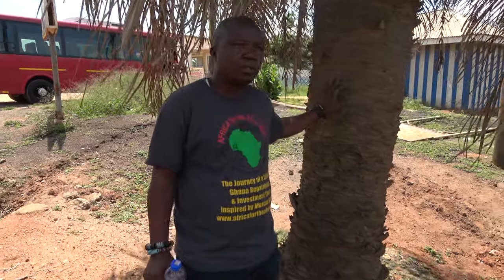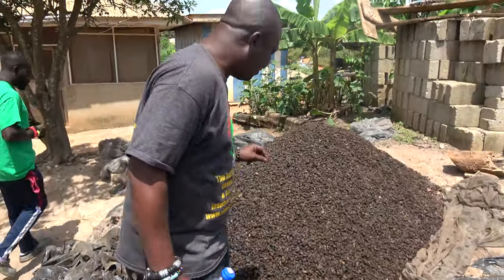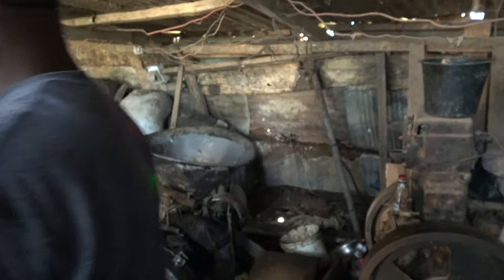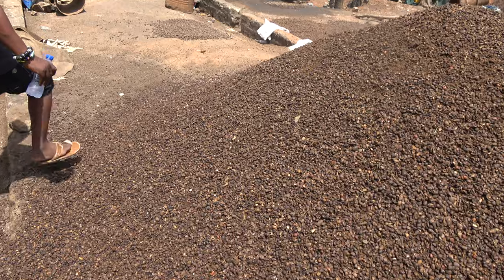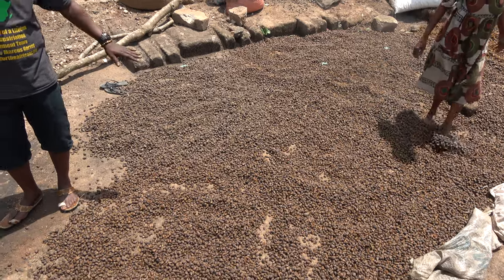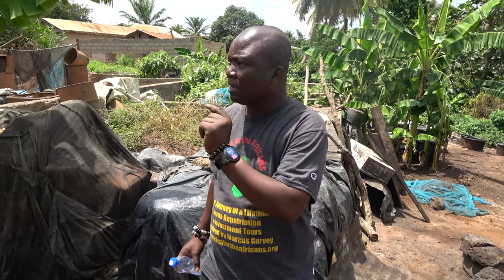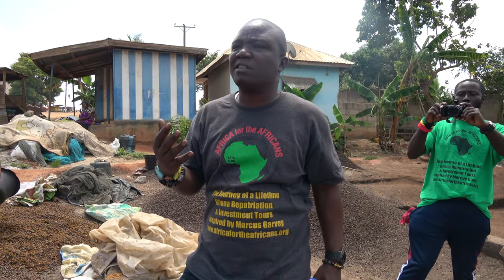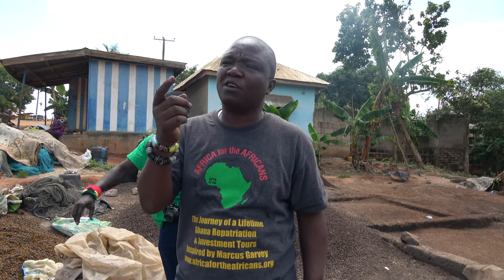Palm Tree and Its Many Uses in the Ghana Economy - In the Ashanti Region on the May 2022 Journey